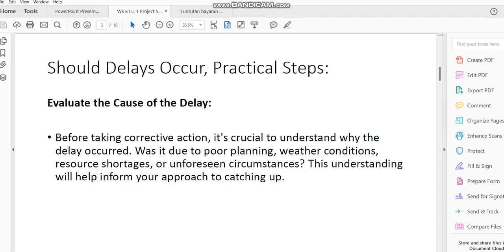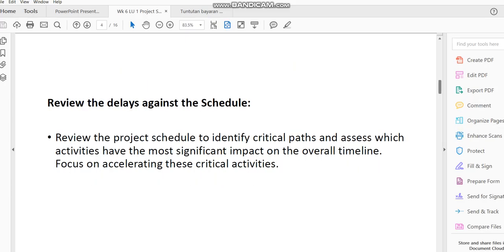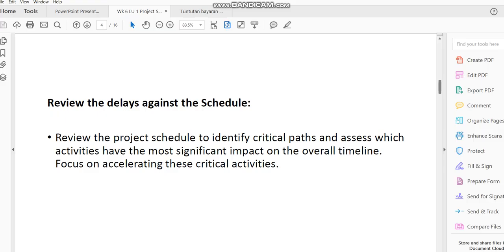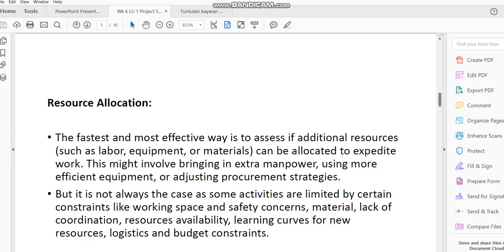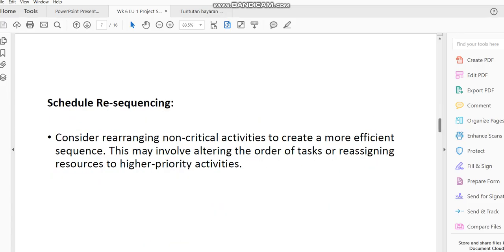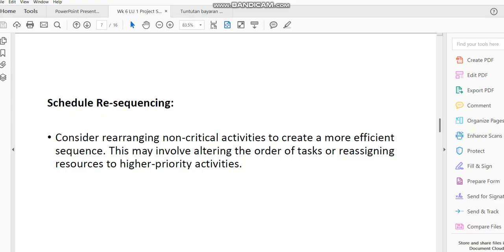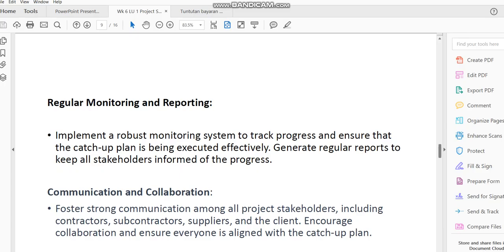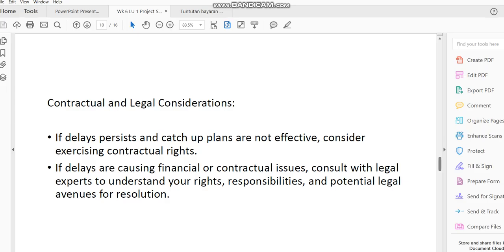Managing Delays, Rescheduling 1